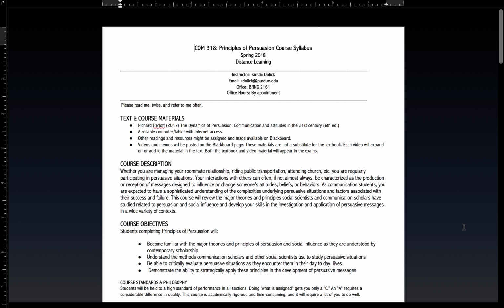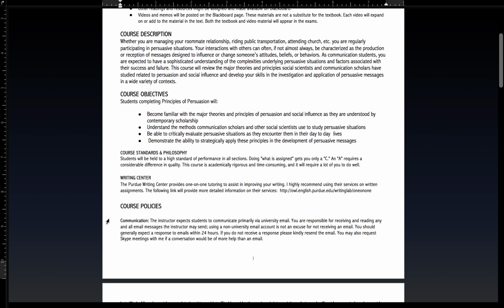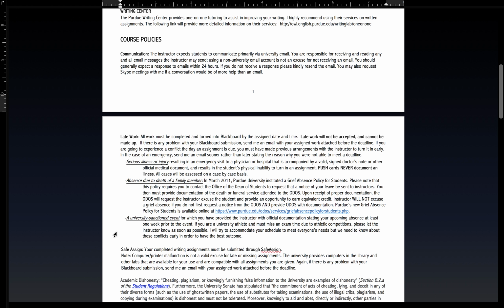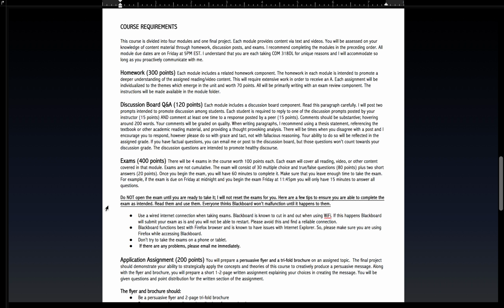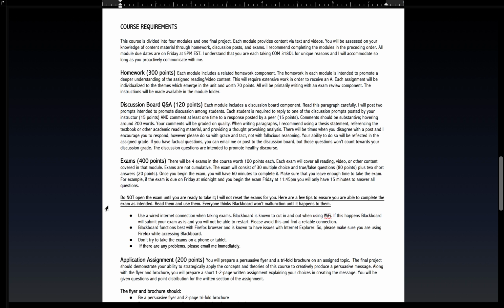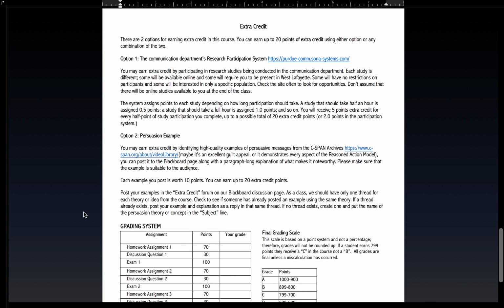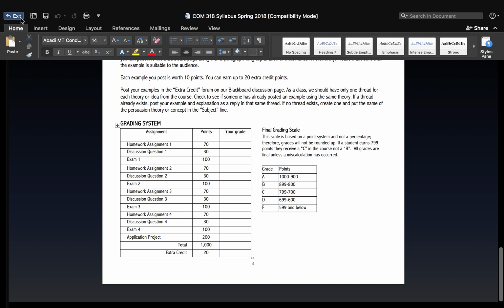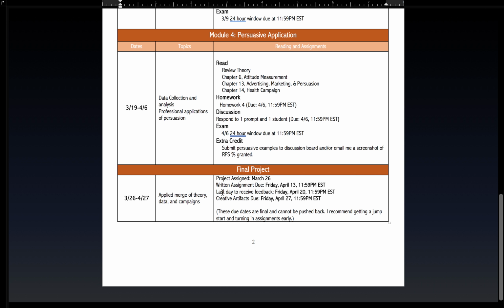Welcome to COM 318